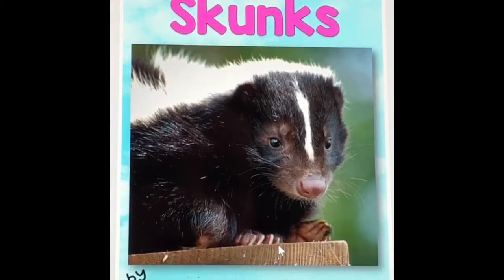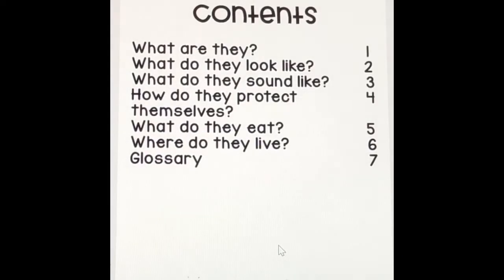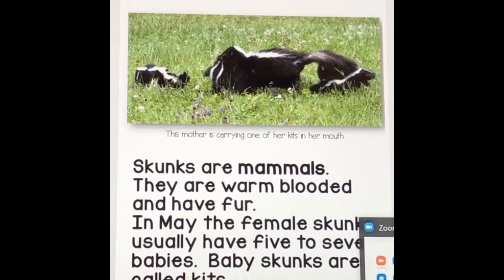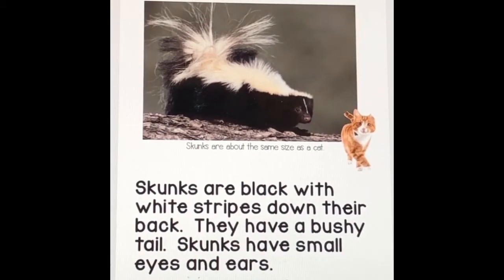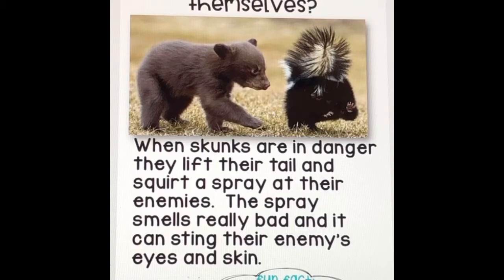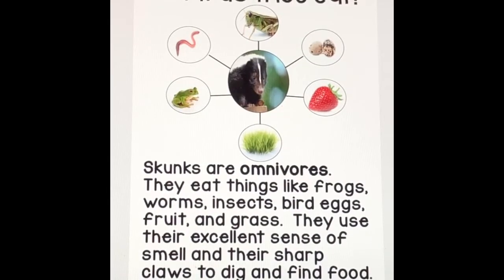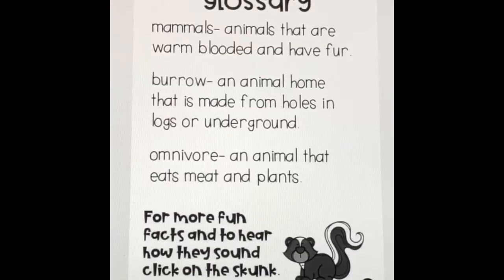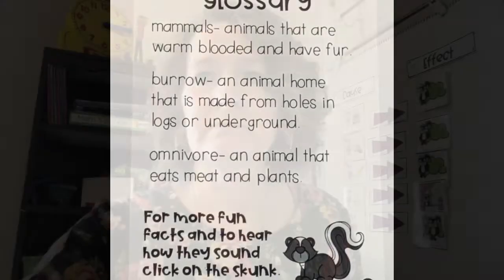Science week 2